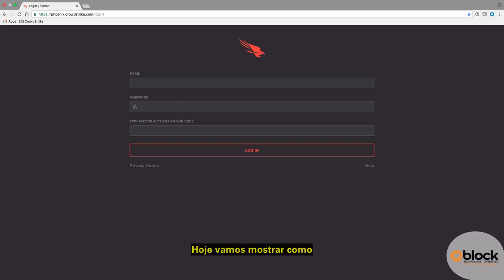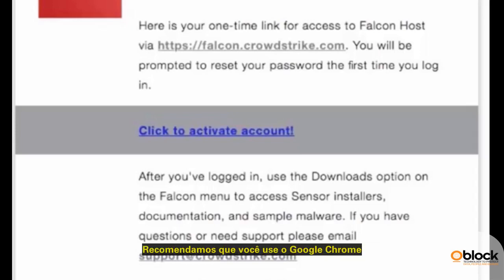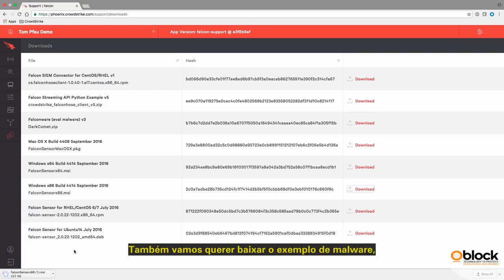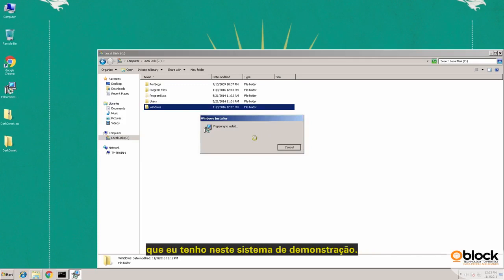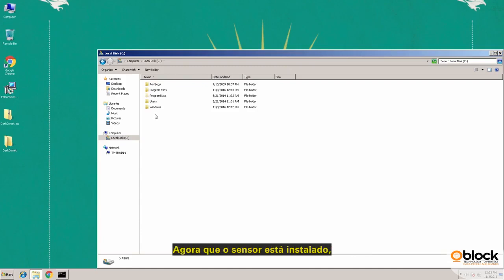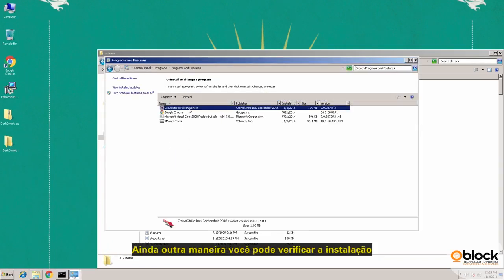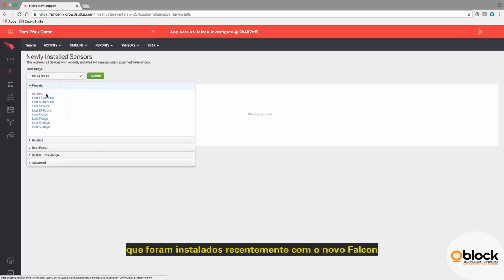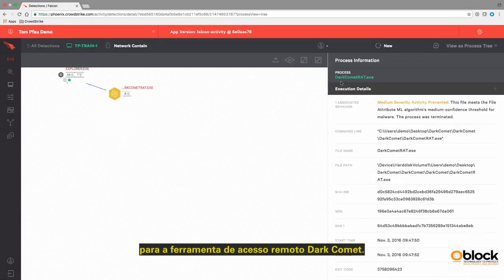Como instalar o agente Falcon no sistema Microsoft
Neste documento e vídeo, você verá como o agente CrowdStrike Falcon está instalado em um sistema individual e validado na interface de gerenciamento do Falcon.